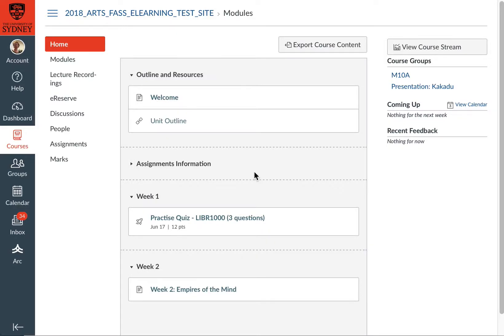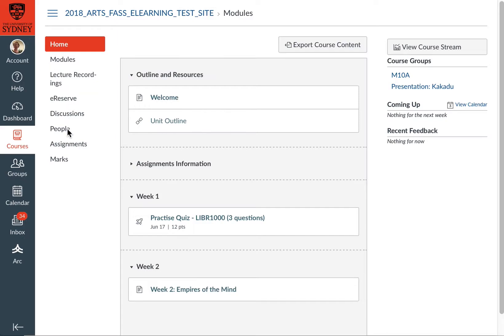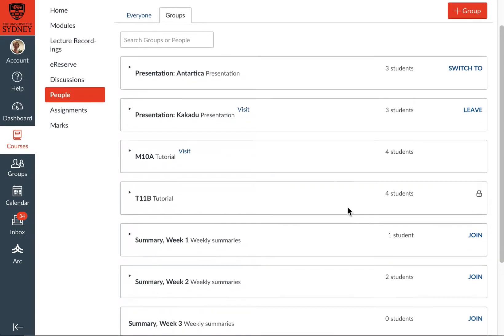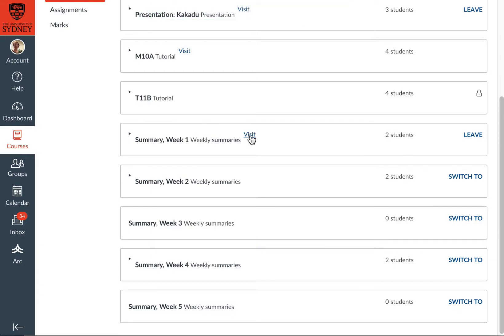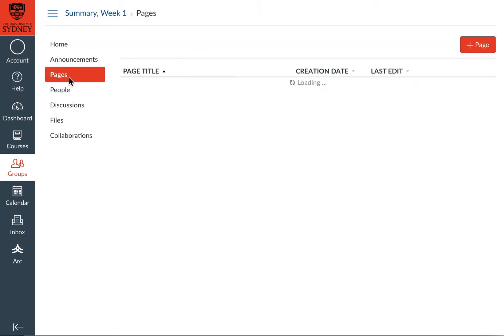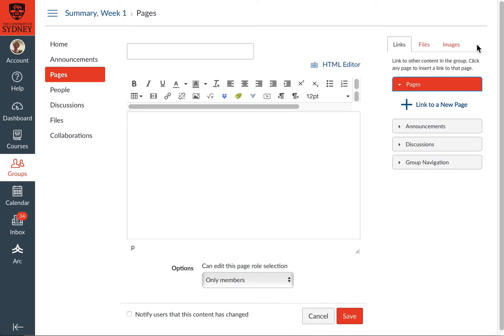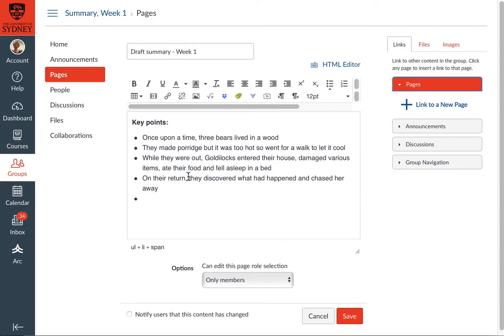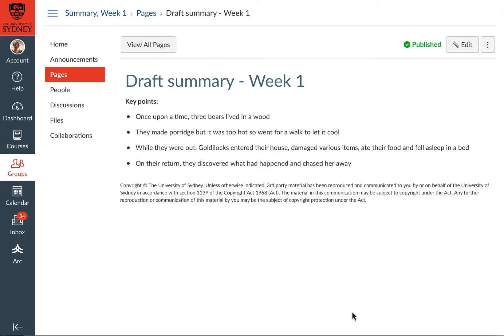Canvas - Students - Simple collaboration in a Canvas Group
This is a quick demo for HSTY1001 students (2018 s1) who need to work in small groups to write weekly seminar summaries.

It briefly shows:
 - how to join a group
 - how to get into your group area
 - how to create and edit a simple collaborative document using Canvas Pages
 - and finally, how to get out of your group area and back to the main site.